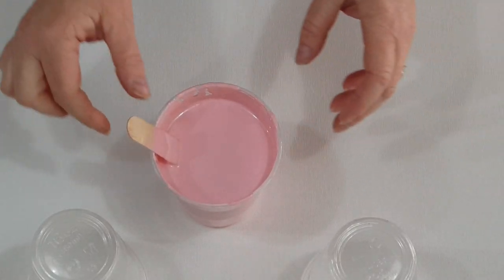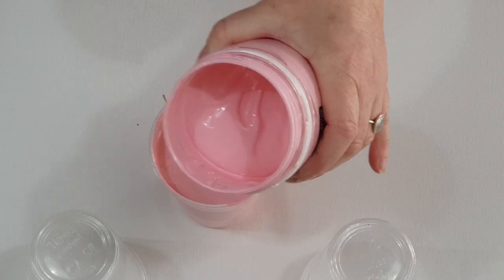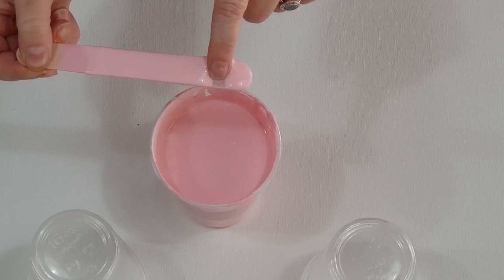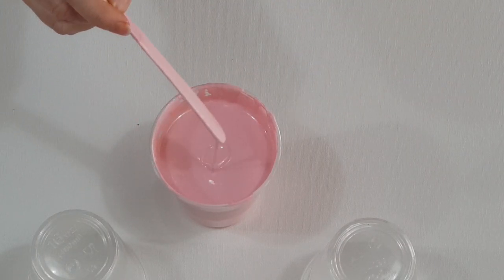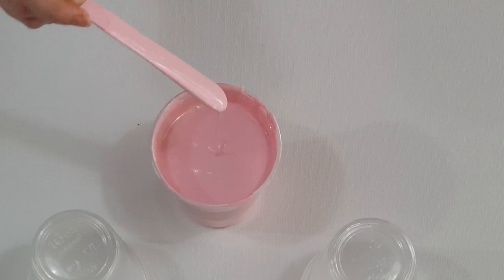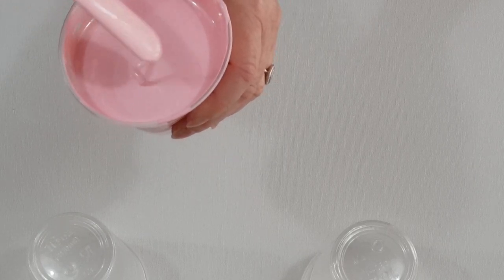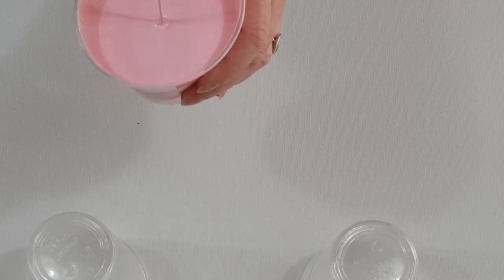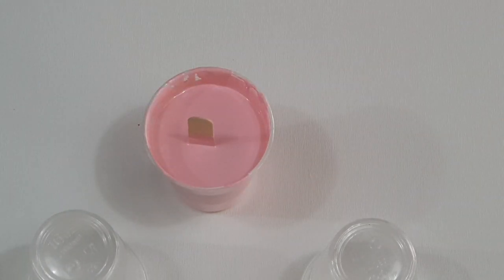#81 Paint Consistency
Just a really quick video to show my paint consistency for pouring. I like it a little on the thicker side. I mix 3 parts floetrol to 1 part global impasto paint.